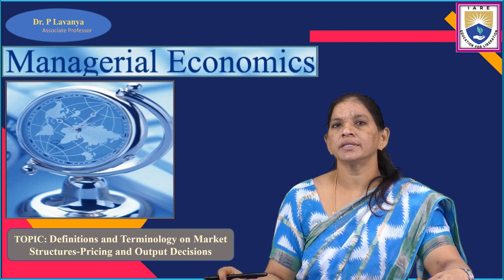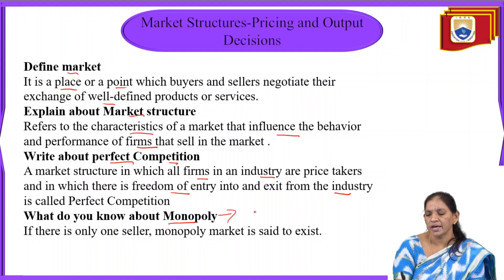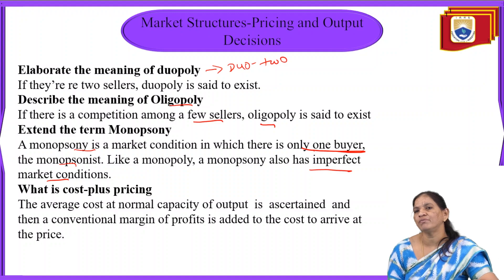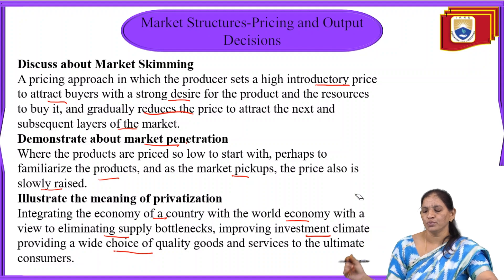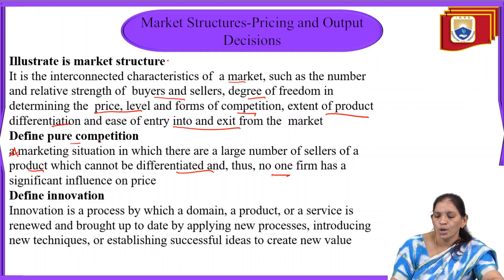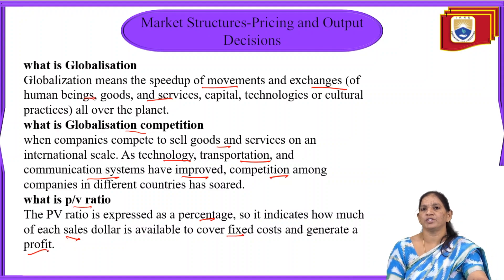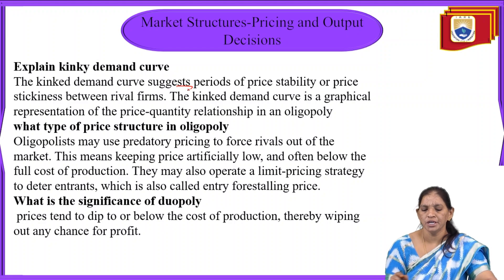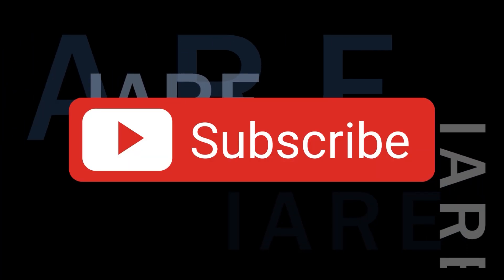Definitions and Terminology on Market Structures Pricing and Output Decisions by Dr. P Lavanya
Definitions and Terminology on Market Structures Pricing and Output Decisions by Dr. P Lavanya | IARE

Telangana, India.